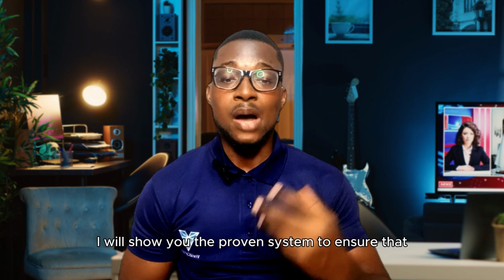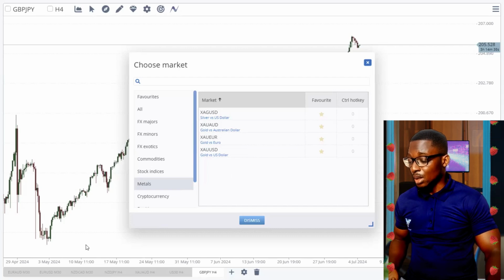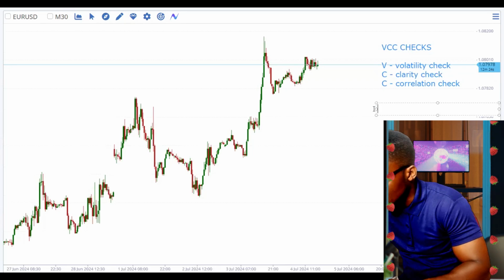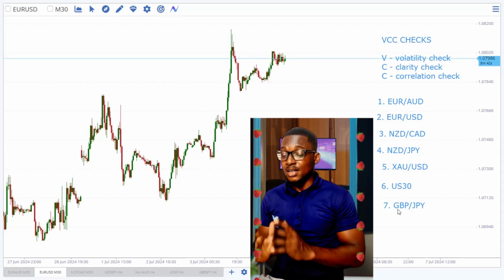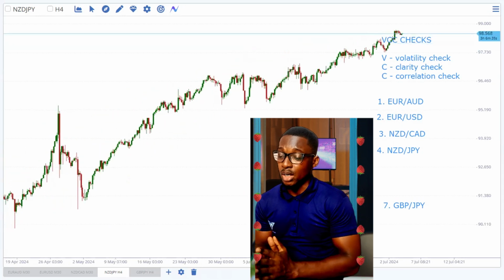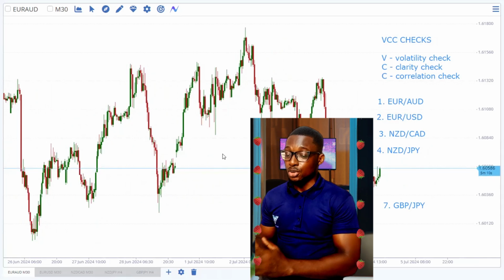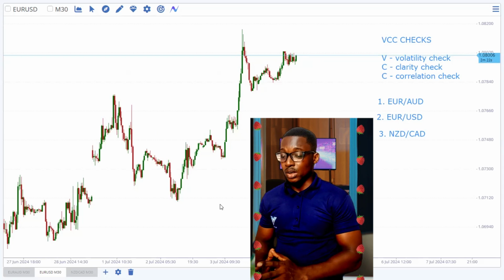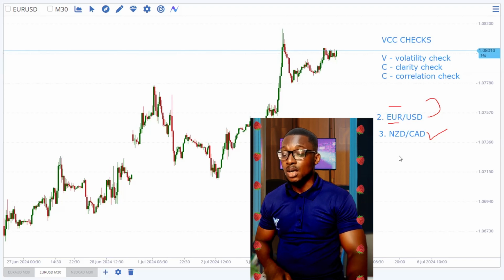HOW TO CHOOSE THE BEST FOREX CURRENCY PAIRS TO TRADE - | live trading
Unlock the Secret to Choosing the Best Forex Currency Pair. Discover the Best Forex Pairs: What the Pros Don't Want You to Know!

Imagine having the confidence to pick the best forex pairs and watch your trading profits soar! 🚀 But beware, making the wrong choice can lead to unexpected losses and missed opportunities. 😱

Don't miss out on this game-changing information that could transform your trading strategy.

forex trading for beginners, forex trading, forex for beginners,